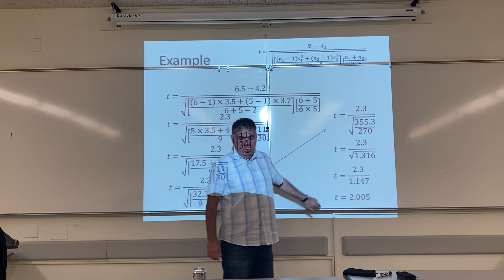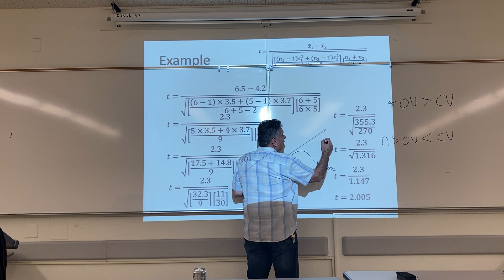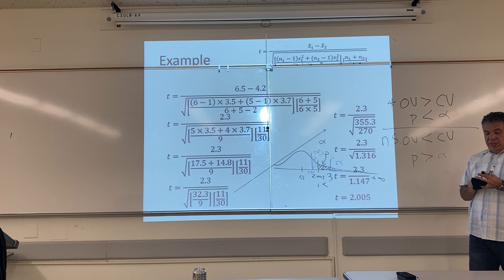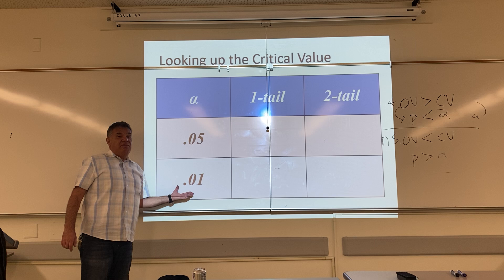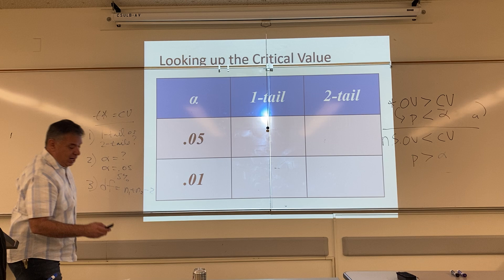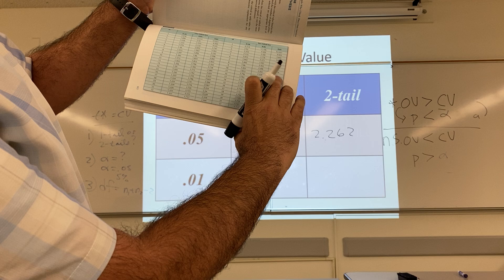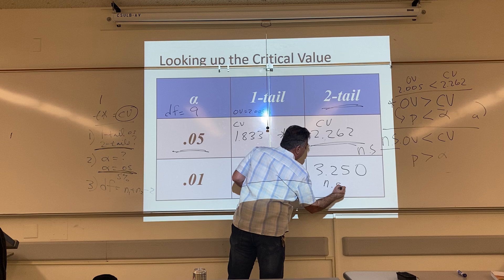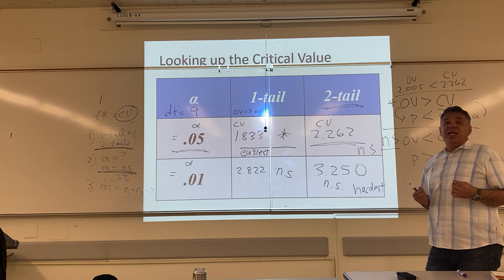Chapetr 11 part 3